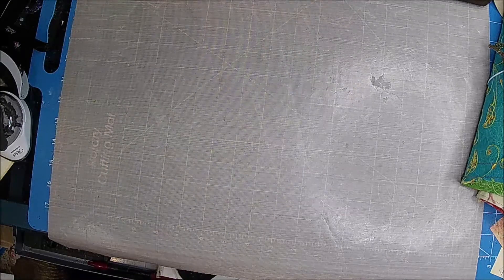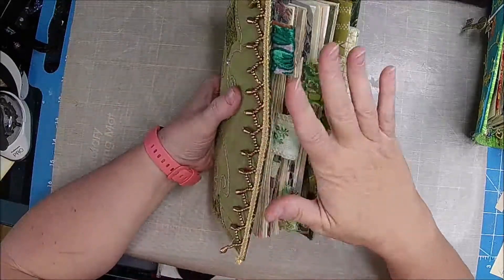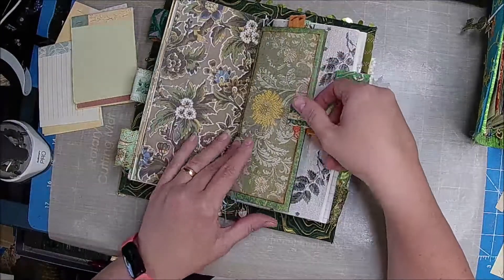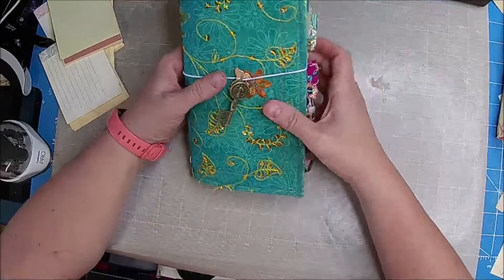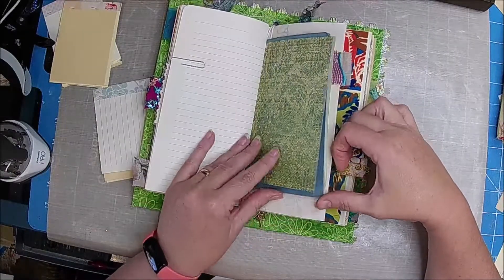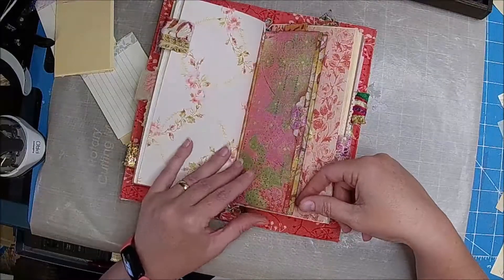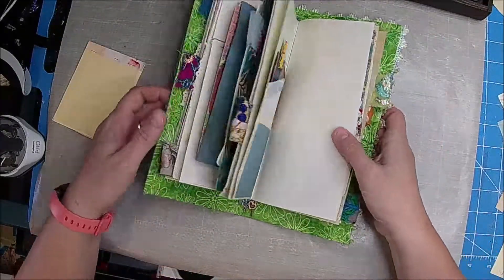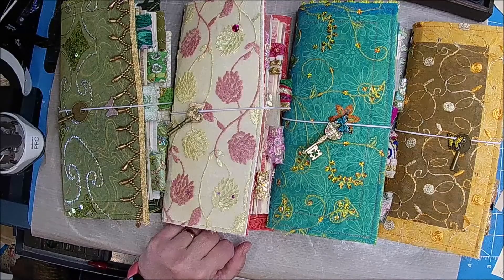Full Flip Through of the 4 Travelers Notebooks!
Full Flip Through of the Travelers Notebooks! Please join me and craft a long!

These Journals will be going up on my Etsy
Saturday 8-7-2021 at 3:00 pm Mountain Time.

Hope you join us and craft along!

Amour FabriQue:

papers From Lisette of PeaceYarn and Paper

(My favorite is the 32 lb. Premium Matte 8.5x11
100 sheets)

Chelle's Favorites:
Beading Thread
Beading needle
Rose Trim Source
Needle Top Glue Bottles

Clint's Favorites:
Sticky Crap (Wonder Under)

Visit stitchonline.net
 for scissors and fun fabric choices.